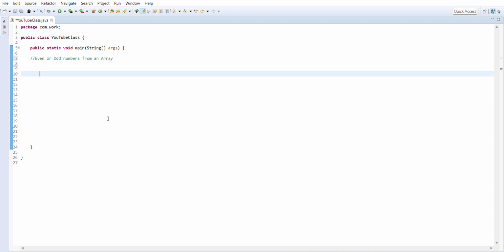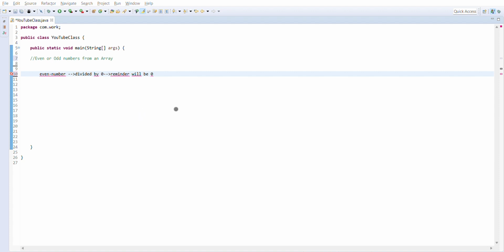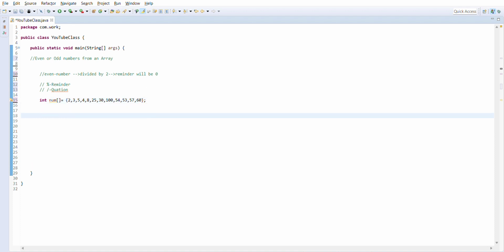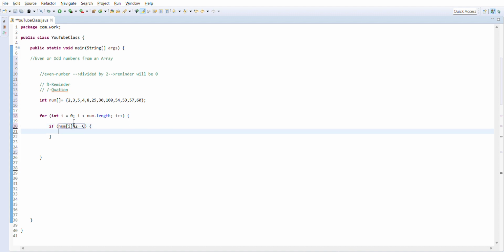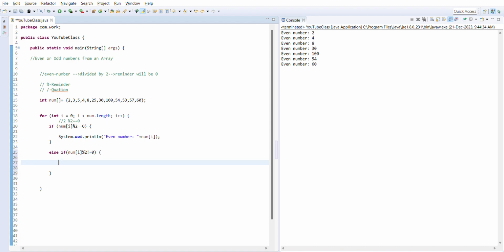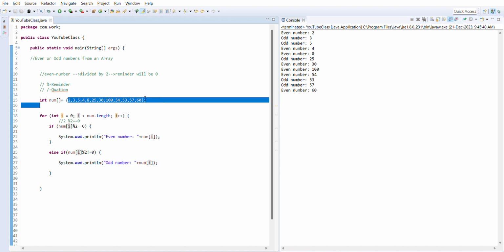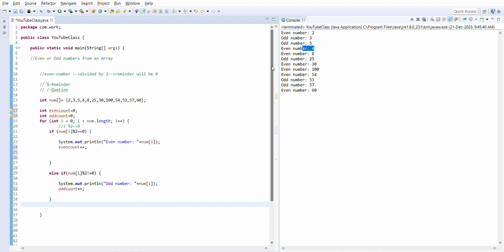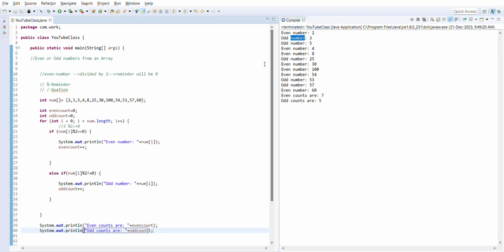How to find Even and Odd numbers in Array